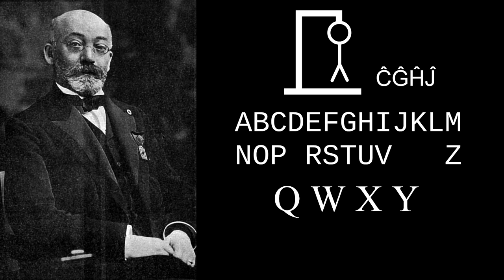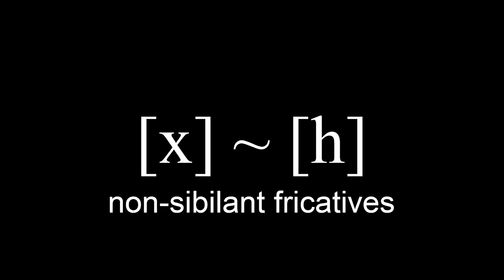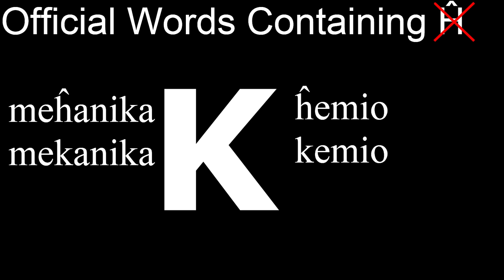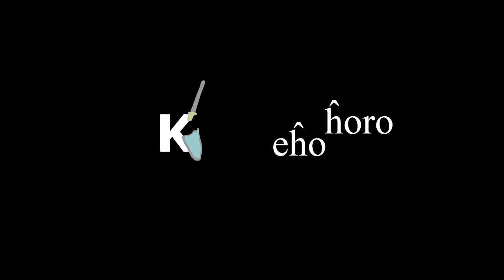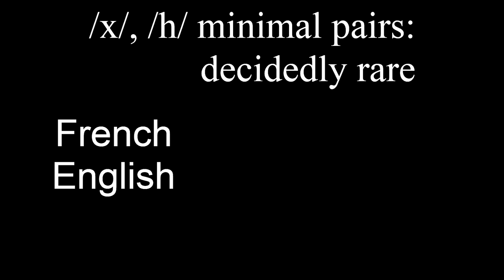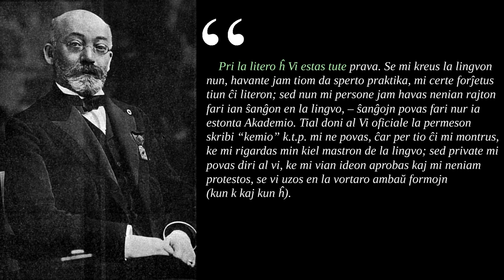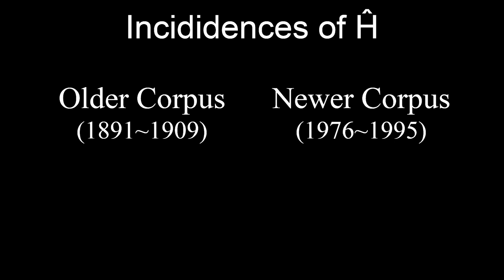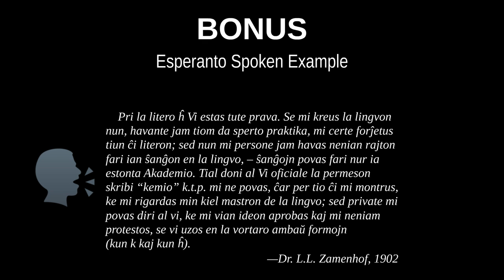The Lost Letter Ĥ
Journey through Esperanto's history to find its rarest letter.

If you'd like to learn more about Esperanto, please visit our Discord our subbredit

Corpora analyzed in the video (via Tekstaro.com):
"La batalo de l' vivo", 1891
"Homaranismo", 1906
"Fratoj Grimm", 1906
"Internacia Krestomatio", 1907
"Fabeloj de Andersen 1", 1909
"Ĉu vi kuiras ĉine?", 1976
"Ĉu li bremsis sufiĉe?", 1978
"Kien fluas roj' Castalie", 1987
"La bona lingvo", 1989
"Fajron sentas mi interne", 1990
"La Kiso", 1995

Quote by Zamenhof from "Lingvaj Respondoj", «Pri "Ĥ"» (Tekstaro.com), English translation mine.

Phonetic data from PHOIBLE:
Moran, Steven & McCloy, Daniel (eds.) 2019.
PHOIBLE 2.0.
Jena: Max Planck Institute for the Science of Human History.
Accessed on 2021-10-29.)